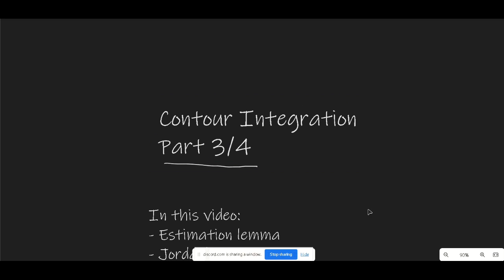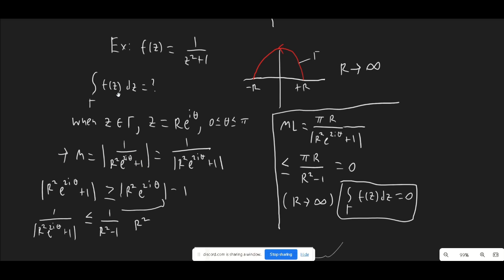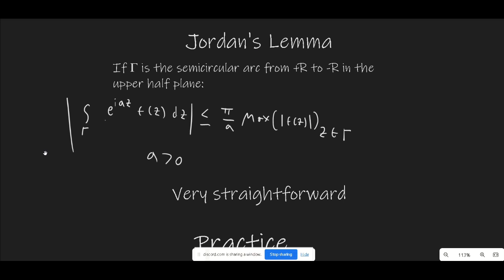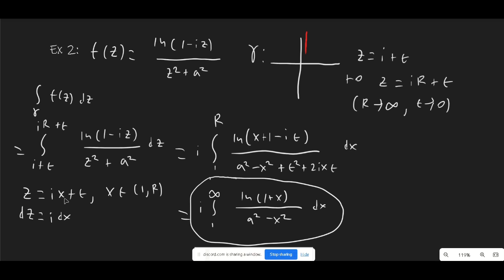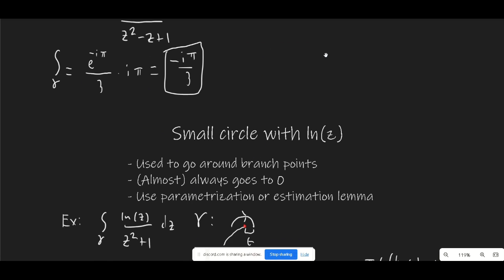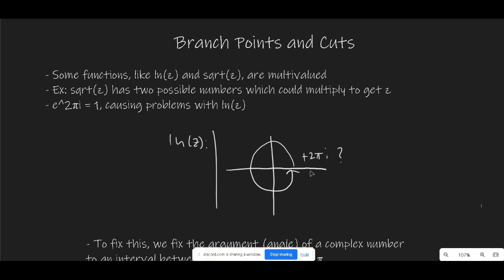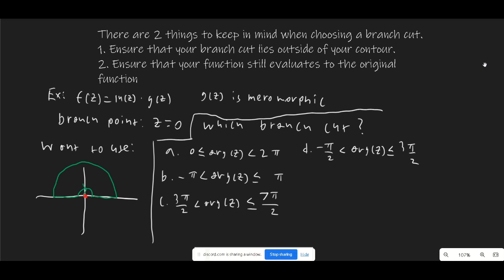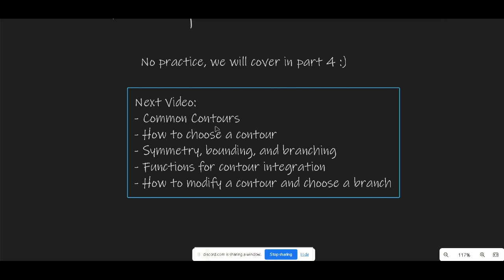Integration Guide: Contour Integration part 3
Part 3/4 in a tutorial for using contour integration to solve definite integrals. This video covers the estimation lemma, Jordan's lemma, parametrization, small circle integrals, and begins to discuss branch points and cuts.